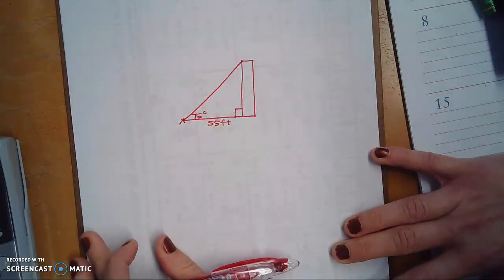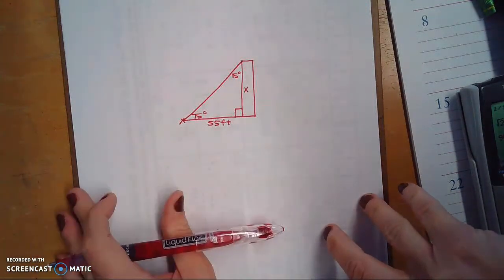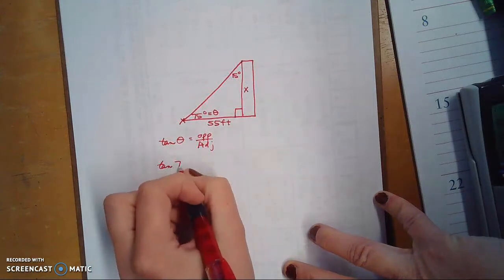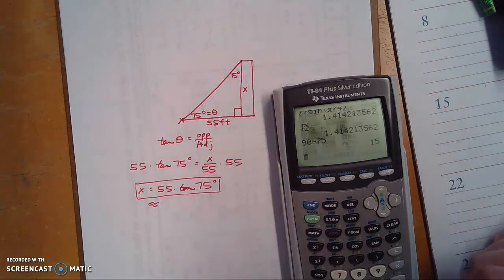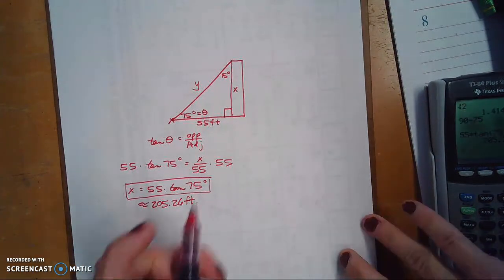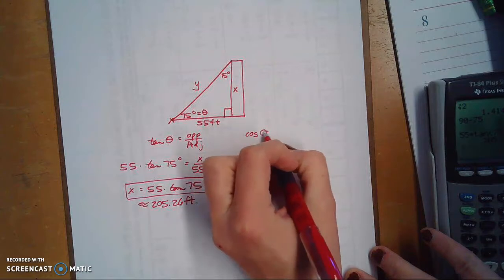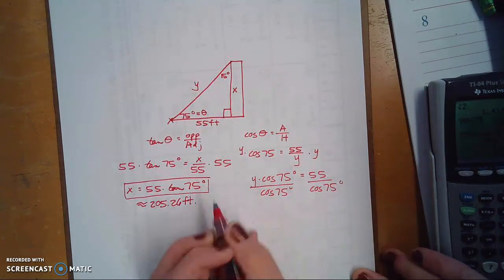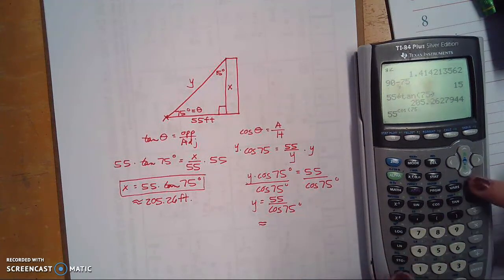Solving for Missing Parts of Right Triangles